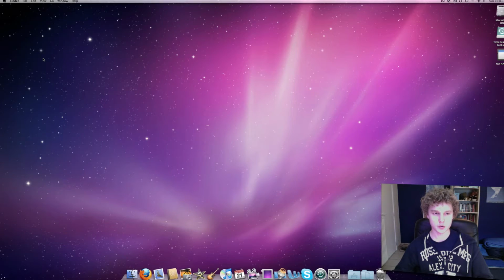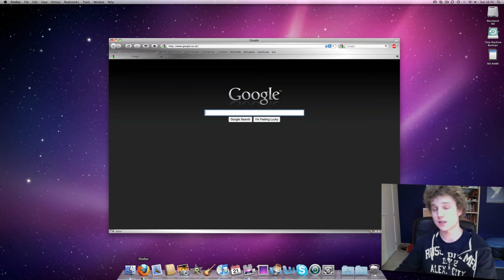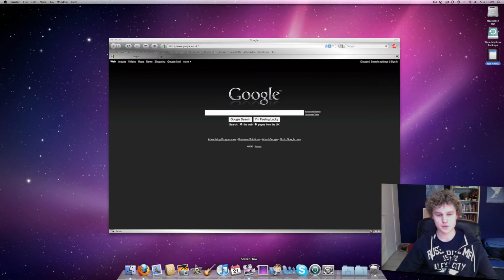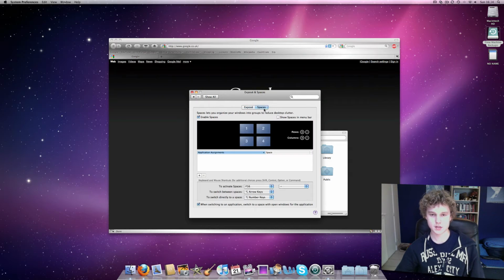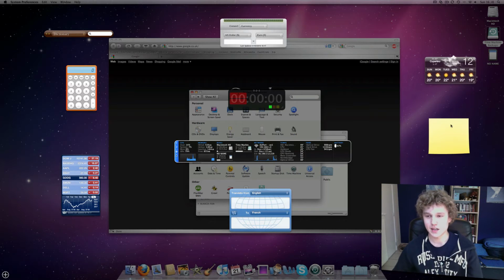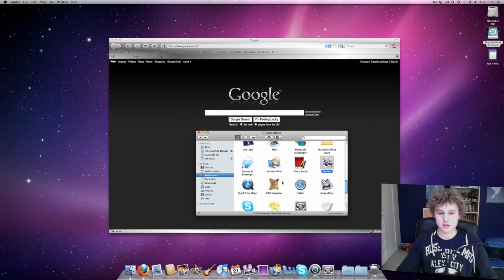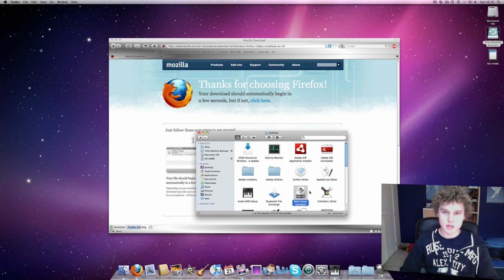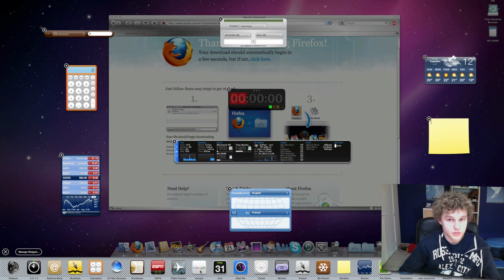Introduction to Mac OS X Snow Leopard for Windows Users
A lot of my subscribers are considering a mac, and some other don't really know how it works. This video is to demonstrate some of the features of Mac OS X, and how it compares to Windows.
And sorry for the very long video by the way. ;)

I decided to make my own 'OS X experience and tour' like mobilephone2003 did. Here's his channel!

Make Lots of Money Online!